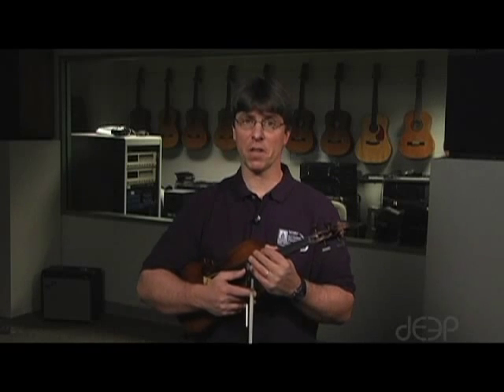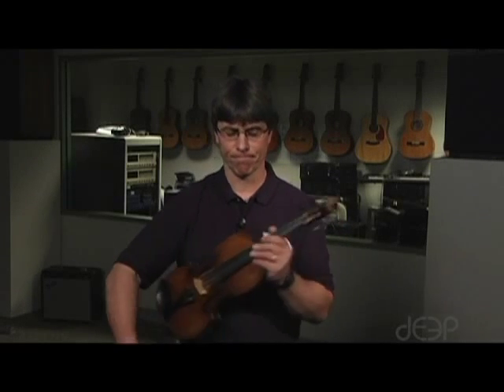Three Octave Major Scale on Violin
Music teacher Scott Laird from the NC School of Science & Math demonstrates a three octave major scale on violin.